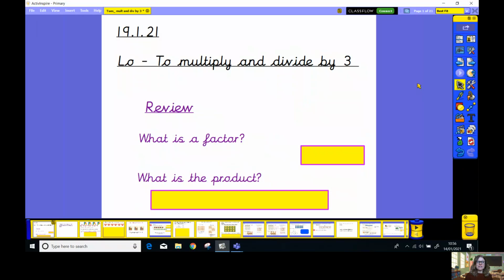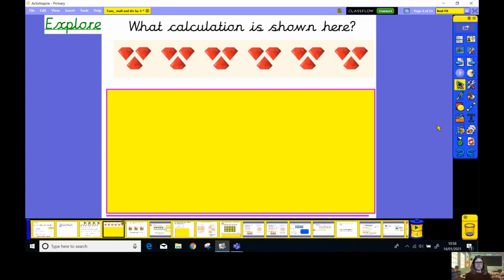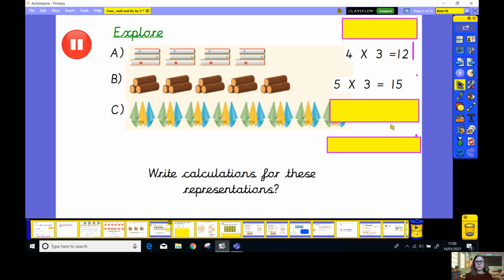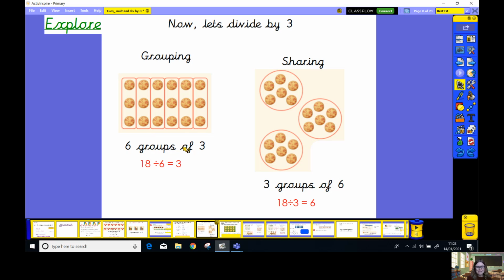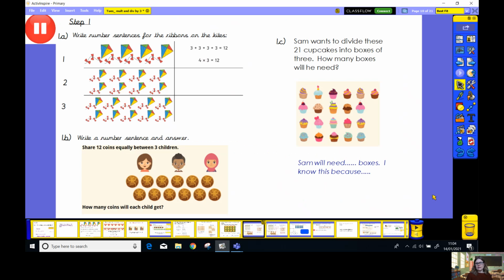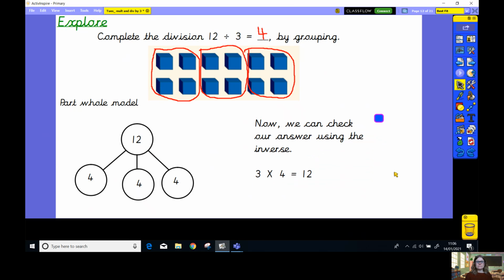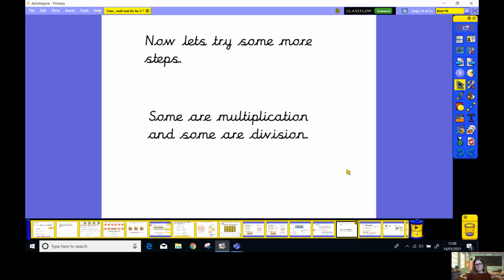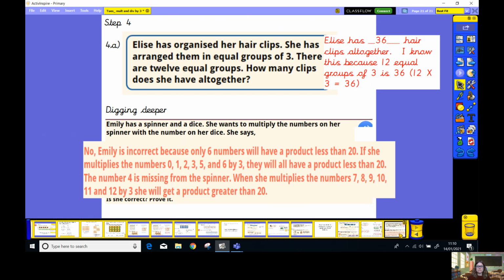Year 4: Tuesday 19th January: Maths (multiply and divide by 3)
Today, you will be learning how to multiply and divide by 3.